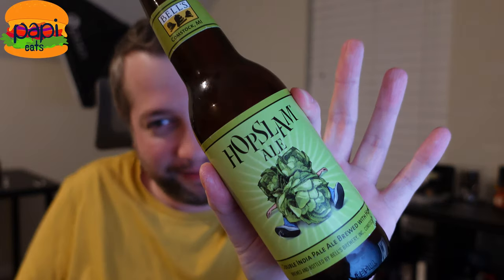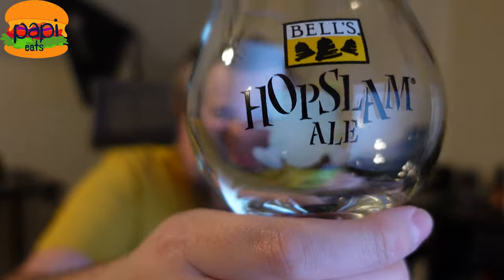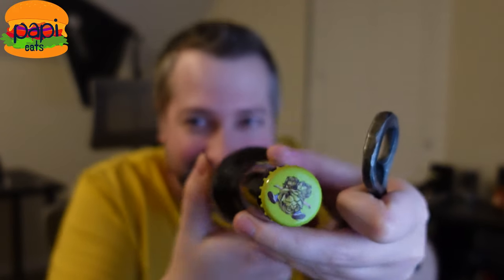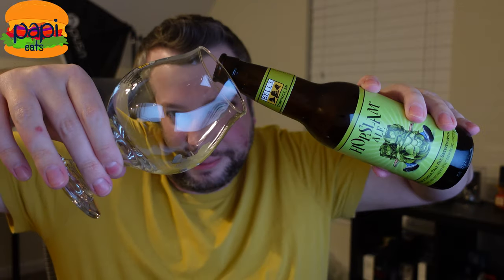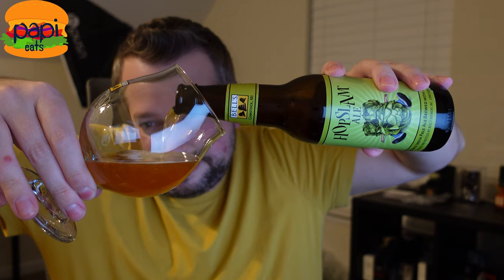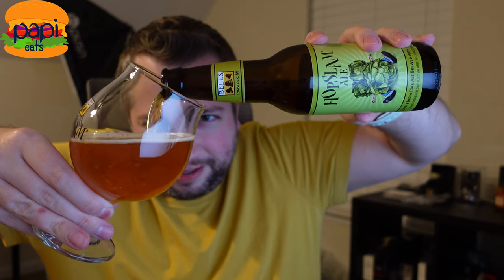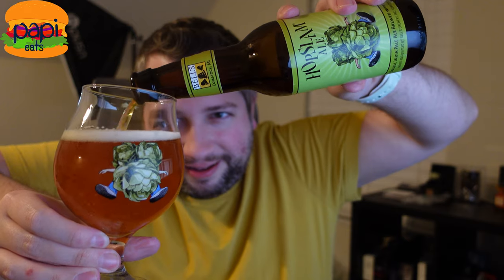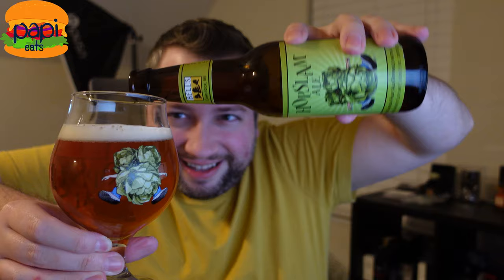Bell's Hopslam Ale - Beer Pour & Taste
Bell's Hopslam is BACK! Let's try it out!